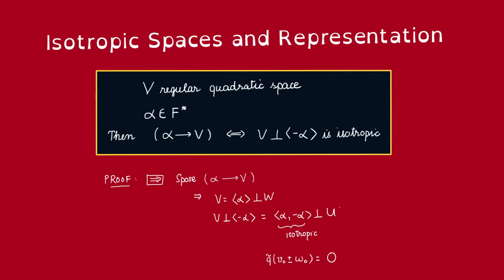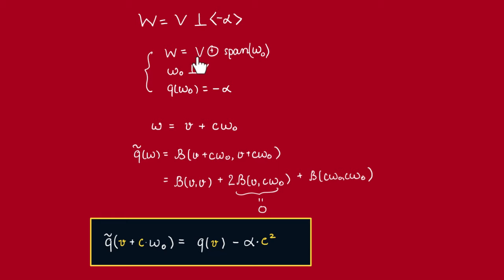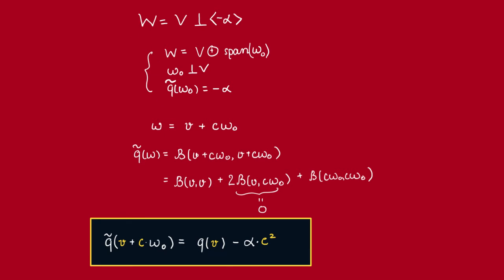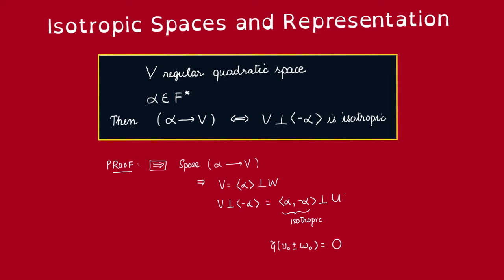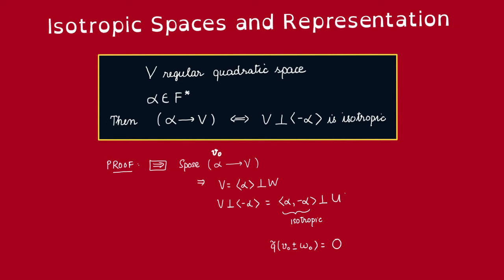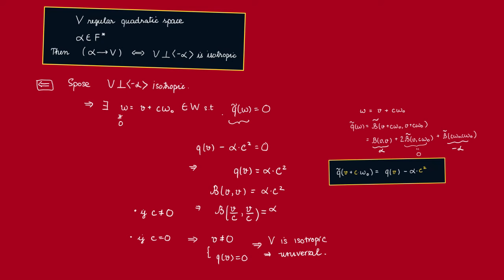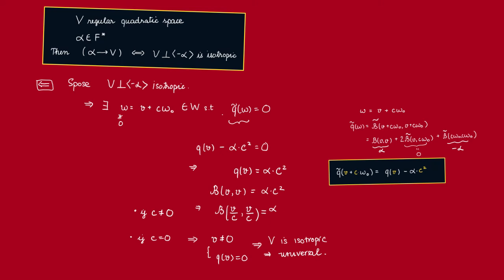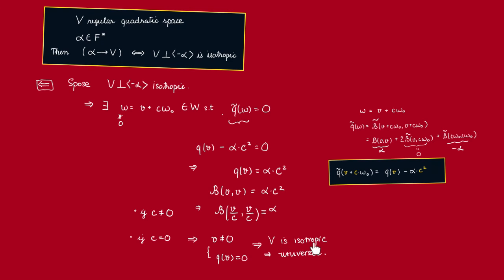Isotropic Spaces (part 2) Representation